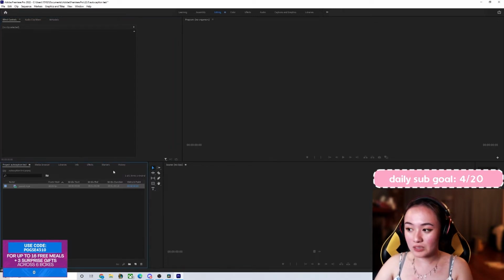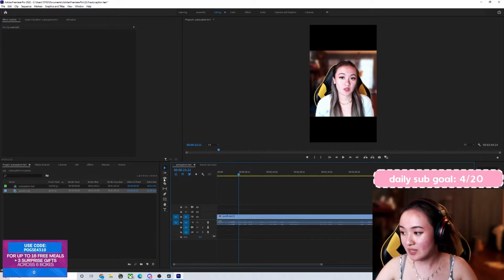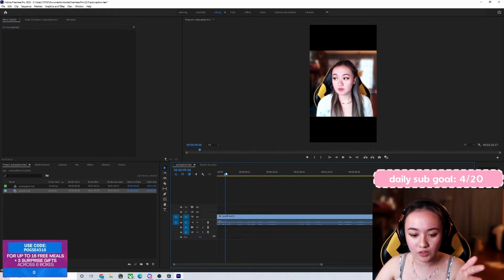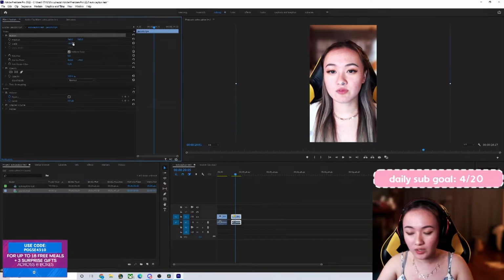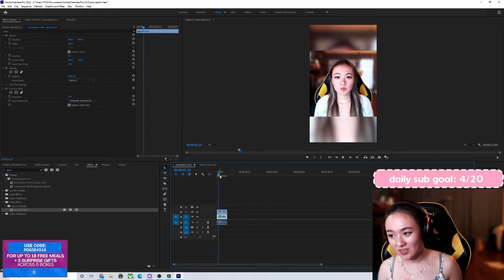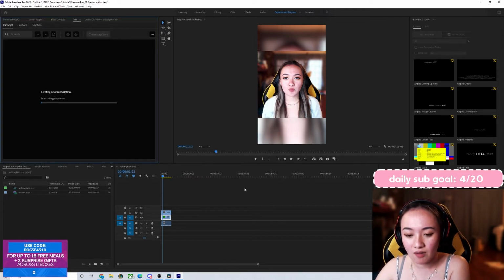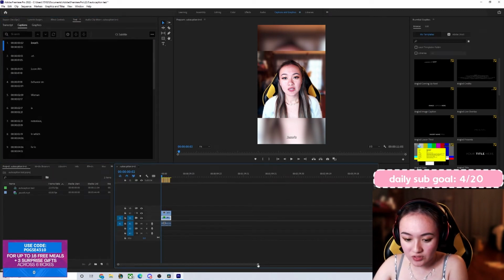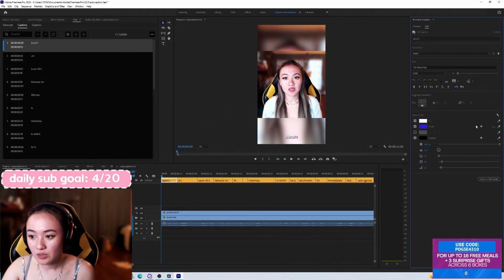Autocaption in Premiere Pro + Tiktok Edit Tutorial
In this video, I first go into a quick tutorial on how to edit a tiktok in premiere pro, and in the second half, I go over how to autocaption in premiere pro!